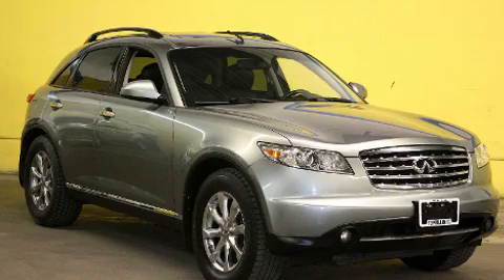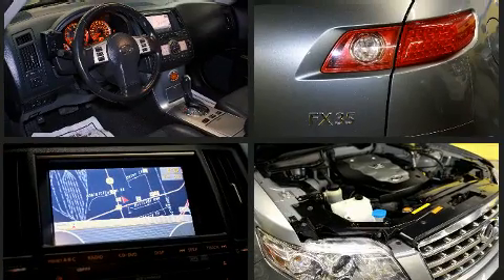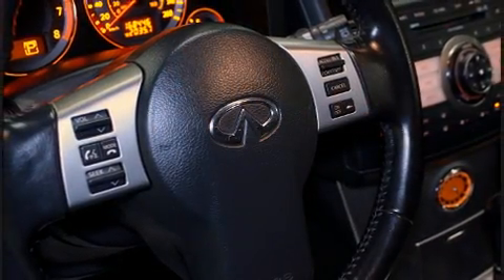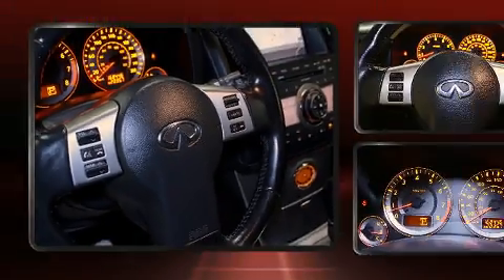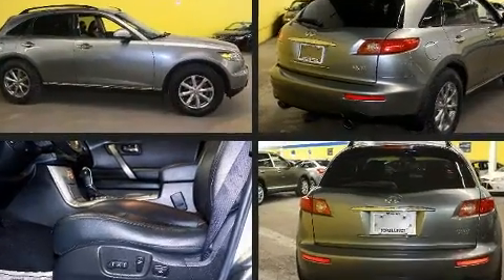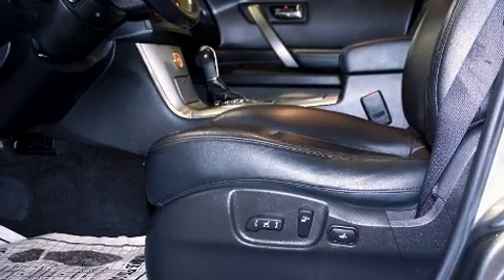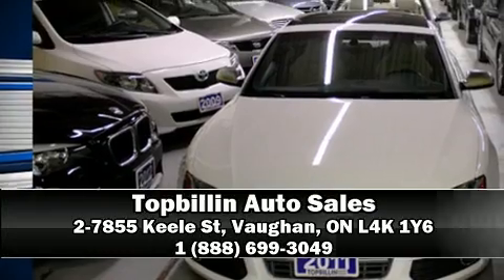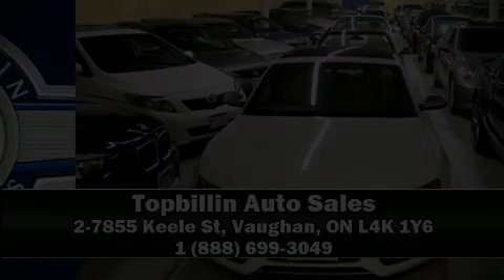2008 Infiniti FX35 Navigation, Back-up Camera, Leather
You can expect a lot from the 2008 Infiniti FX35. It features an automatic transmission, all-wheel drive, and a 3.5 liter 6 cylinder engine. Infiniti prioritized practicality, efficiency, and style by including: leather upholstery, power trunk closing assist, front and rear reading lights, a trip computer, an automatic dimming rear-view mirror, heated seats, and seat memory. With high intensity discharge headlights illuminating your path, you'll always appreciate maximum visibility. For drivers who enjoy the natural environment, a power moon roof allows an infusion of fresh air. Premium sound drives 11 speakers, providing you and your passengers a sensational audio experience. Infiniti ensures the safety and security of its passengers with equipment such as: dual front impact airbags, head curtain airbags, traction control, anti-whiplash front head restraints, ignition disabling, and 4 wheel disc brakes with ABS. Brake assist technology provides extra pressure when applying the brakes. We know that you have high expectations, and we enjoy the challenge of meeting and exceeding them! Stop by our dealership or give us a call for more information.